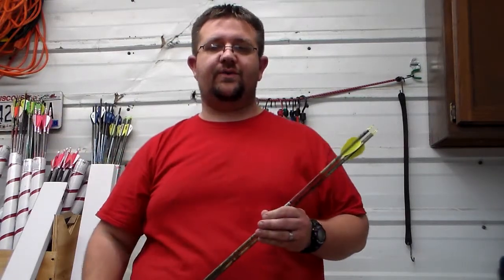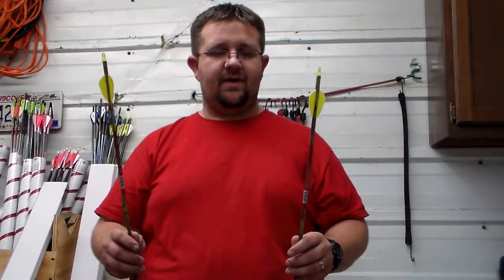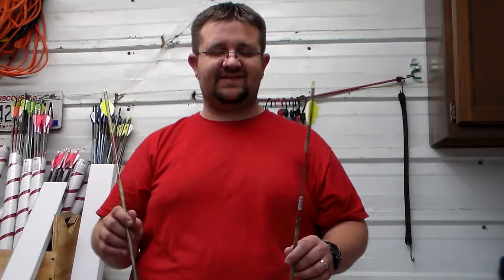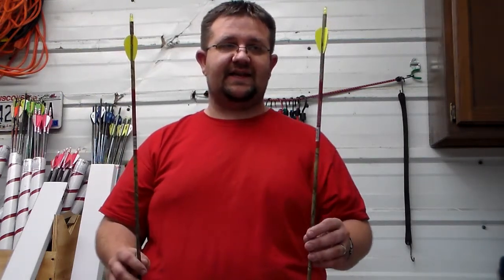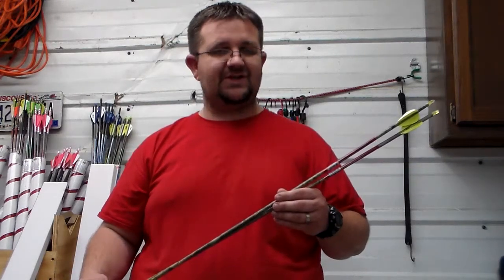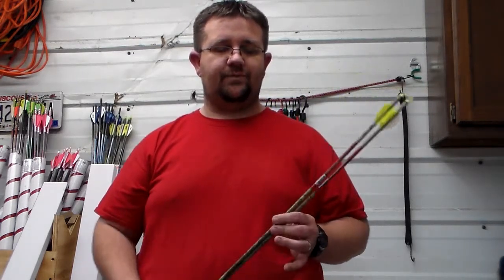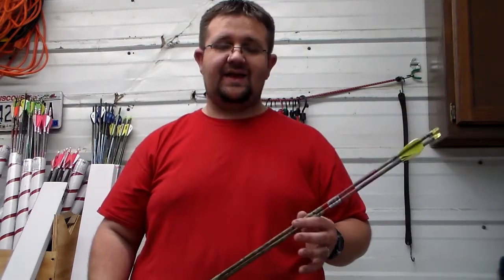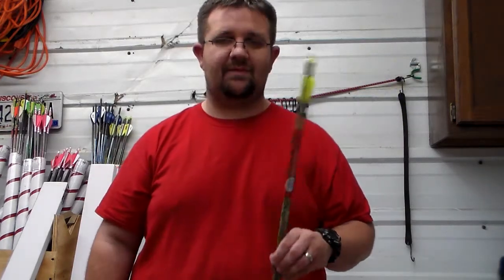Wal-Mart Arrows. Does a 38 grain weight difference make arrows JUNK?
I had to double check myself when I found the weight difference for these Allen Eliminator 400 arrows but after some digging and weighing, these arrows may be a good arrow for someone looking for a budget arrow that is willing to weight match them.

Free 1 Month Prime trial

You can also follow us on these other great sites.

Equipment I use to Make my Videos:
Nikon Camera (I use the D3200 but this is the newest model)
Tacstar Mic
Extra Batteries
Extra Batteries (yes I have the original because they seem to work best)
Phone (does some Pretty cool effects and great “extra” camera)
Tripod (closest still available)
Bar Clamp
Micro SD Cards (32GB), (64GB)